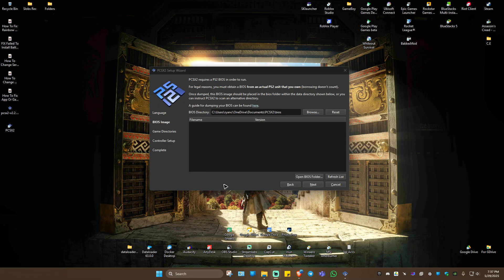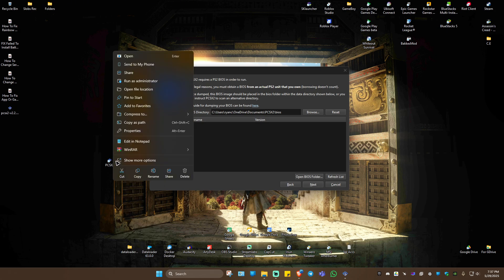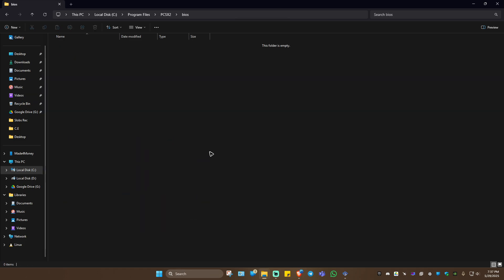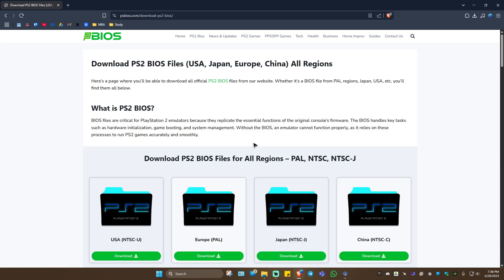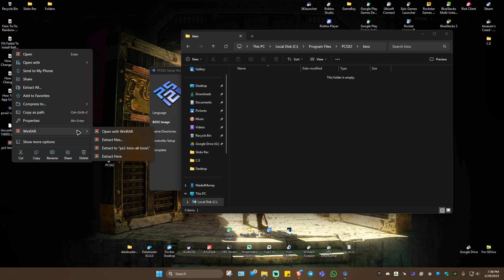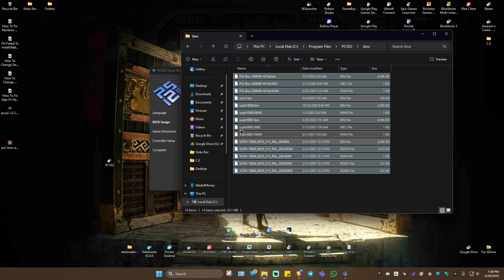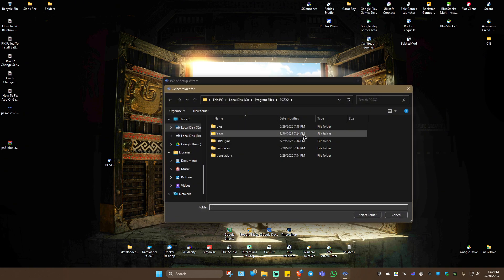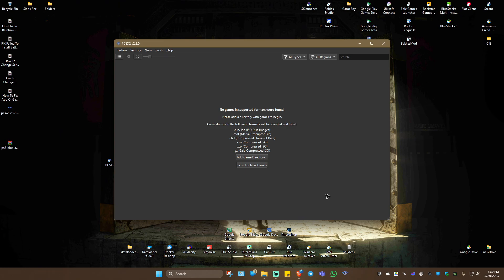How To Fix PCSX2 Requires A PS2 Bios In Order To Run Error | Easy Guide 2026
In this video tutorial, I’ll show you how to fix the “PCSX2 requires a PS2 BIOS in order to run” error step by step. If you’re struggling to launch games on your PCSX2 emulator or seeing messages like “no BIOS file found,” this guide is for you. We’ll cover how to download and install the correct BIOS for your PS2 emulator, troubleshoot common PCSX2 errors, and make sure your setup is ready for smooth gameplay. Whether you’re a beginner or just need a quick fix for this error, you’ll find simple solutions to get your games running without stuttering. Follow along for a complete walkthrough to resolve the PCSX2 BIOS issue and enjoy your favorite PlayStation 2 games!